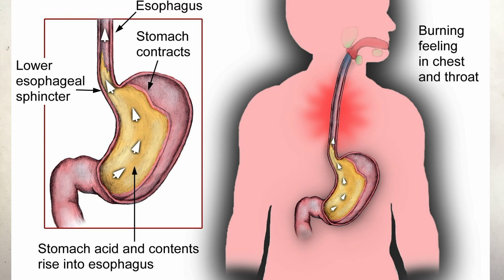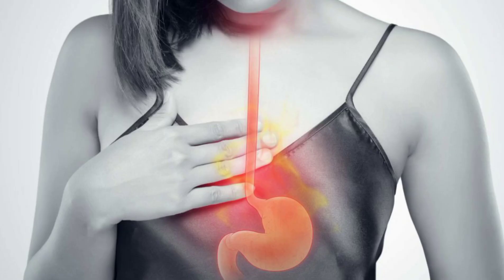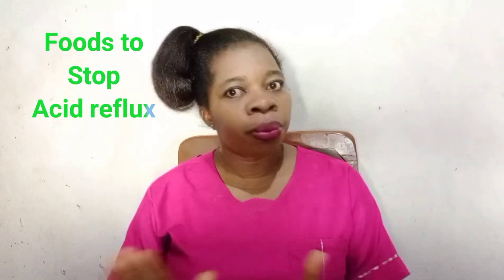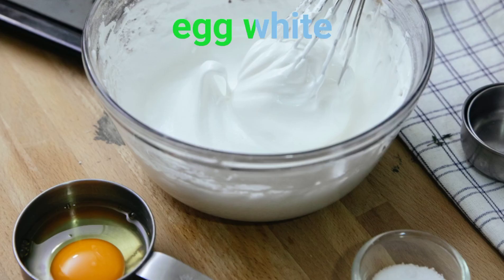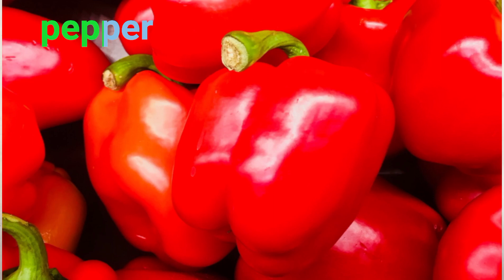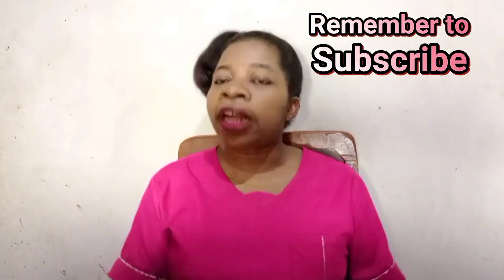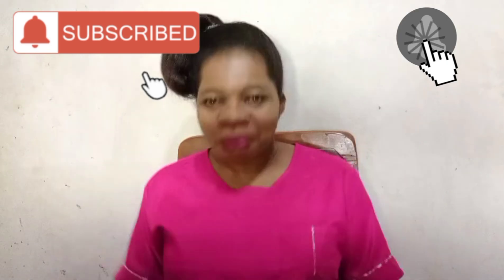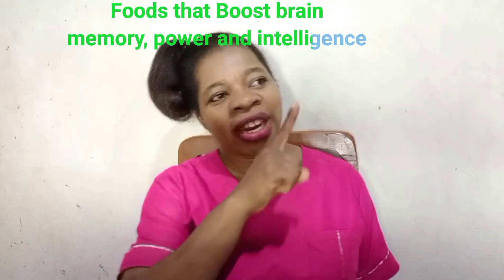How to reduce symptoms of Heart burn, worst foods to eat with acid reflux and GERD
Do you feel burping, belching, bloating and pain in your chest? You might be having symptoms of acid reflux. in this video,we will be discussing how to reduce symptoms of acidreflux, GERD and what
to do and not to eat if you have heartburn

10 powerful foods to boost immunity in toddlers
10 detox foods that cleanse your body naturally